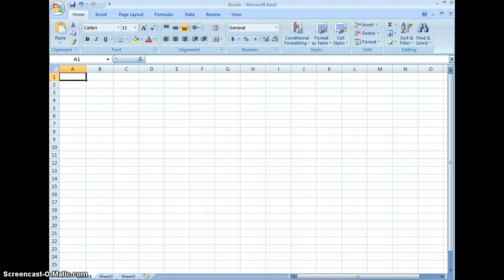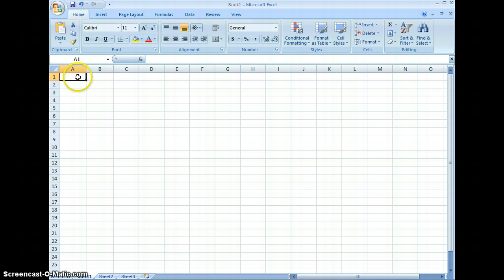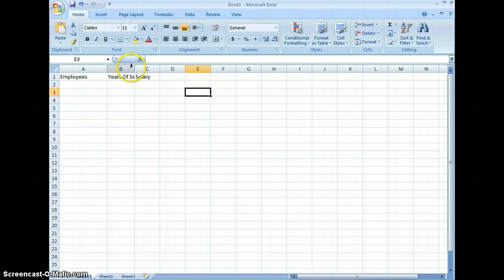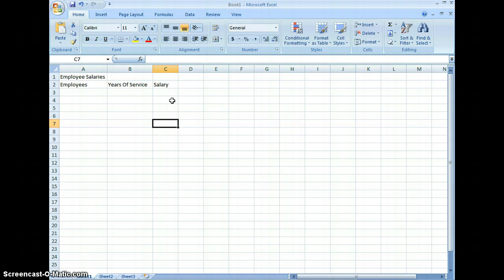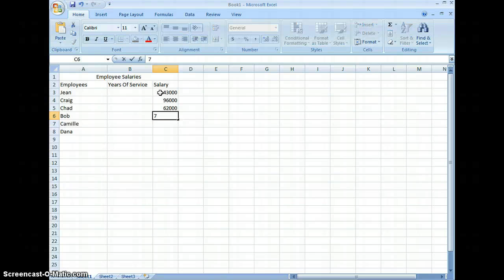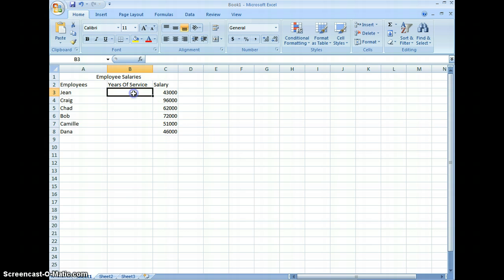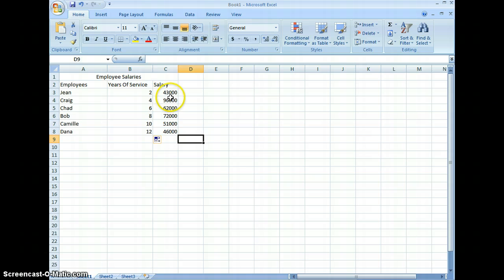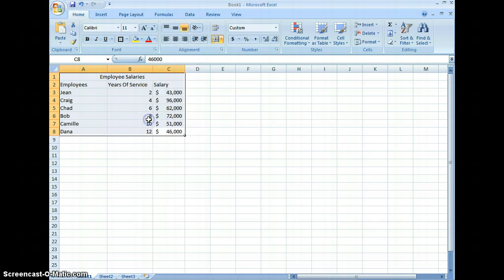Excel Lesson 1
A guide to basic Excel vocabulary and worksheets